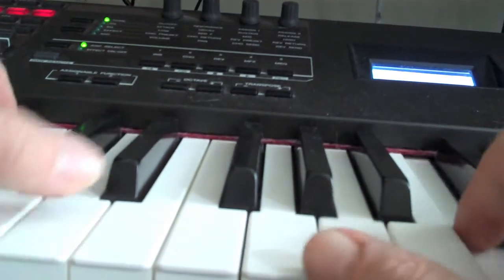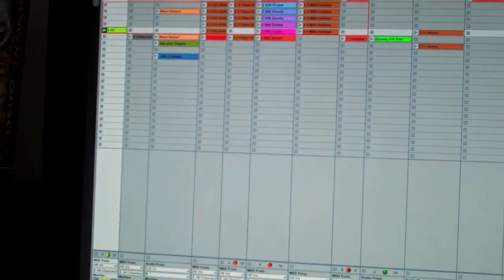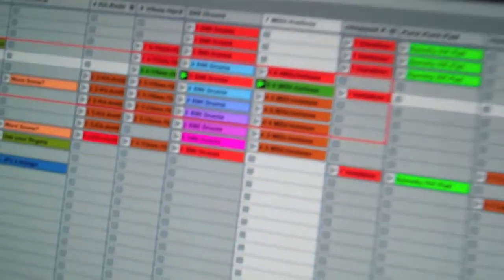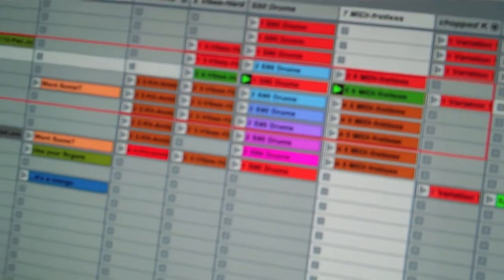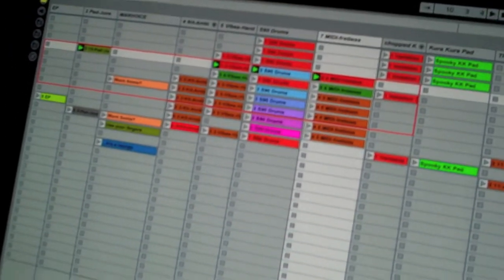Vlog #3: Behind "Mango"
I little explanation of how I am composing/programming the piece "Mango." It's part of a show I am writing.

I added monetization to my videos. How annoying is it?